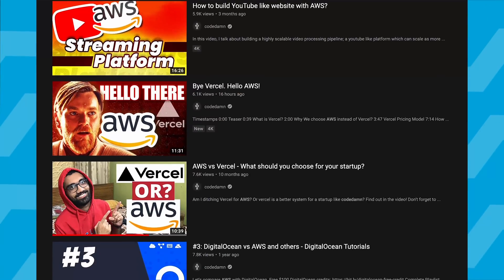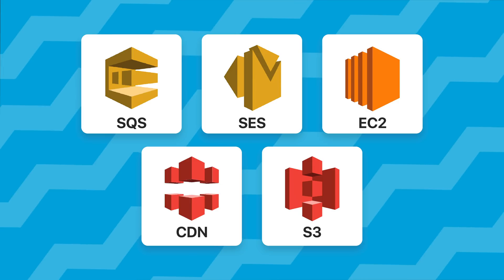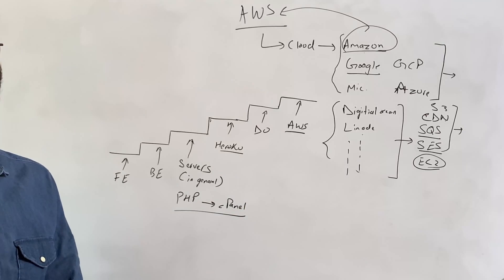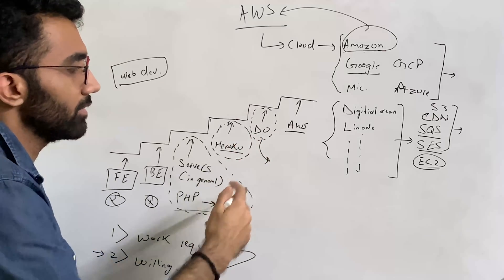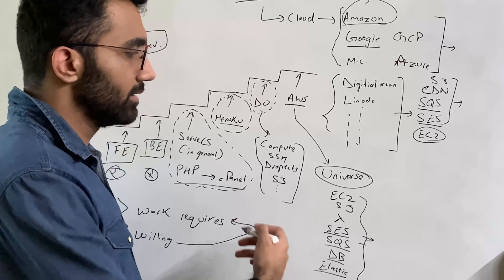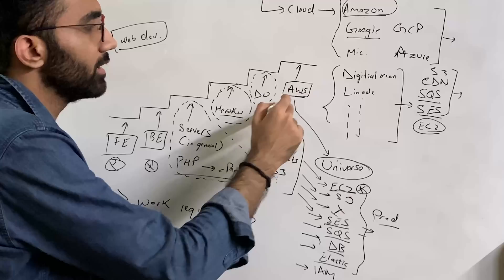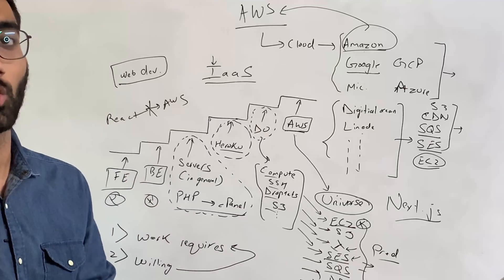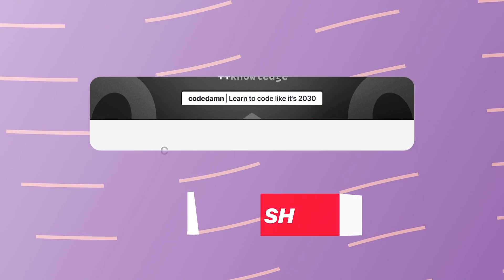Should You Learn AWS as a Developer?🤔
Timestamps
0:00 Teaser
0:31 What is AWS?
1:54 Should you learn AWS as a Developer?
2:16 My Journey with AWS
4:37 When to learn AWS?
8:22 AWS is Hard
9:39 Conclusion
11:27 Outro